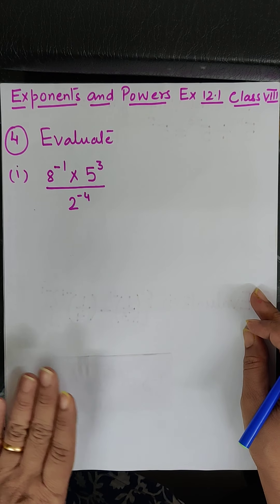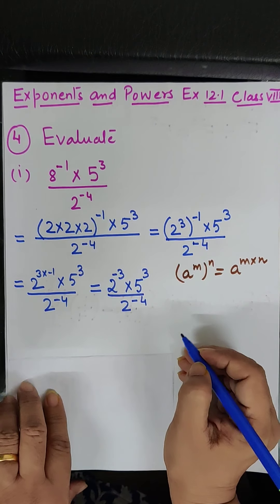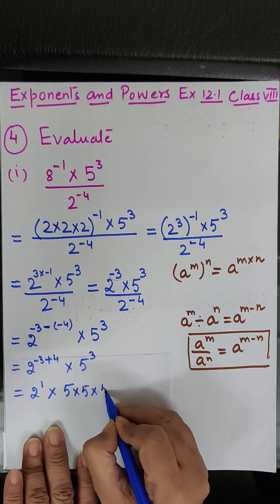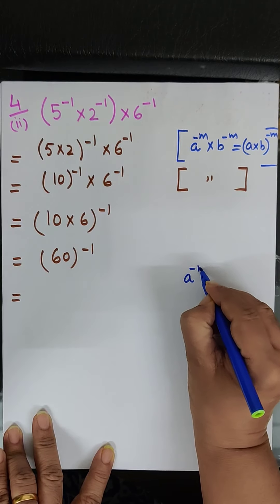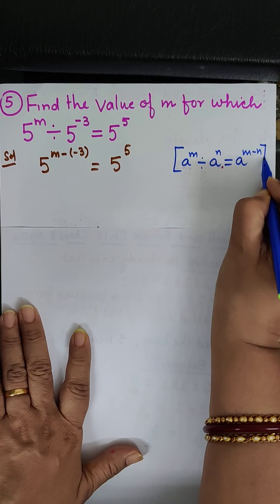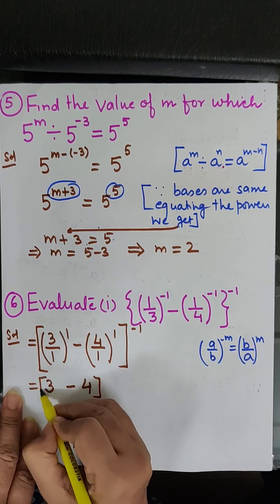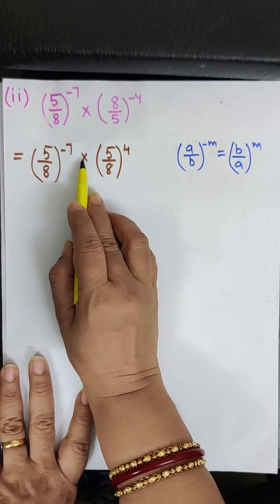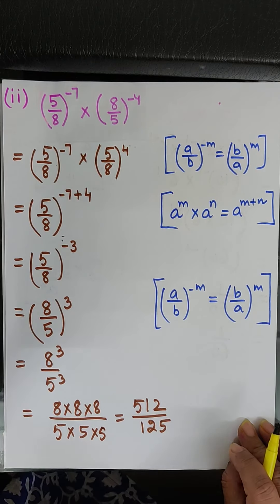Class 8_ch12_Exponents and Powers_ Part 5_Exercise 12.1 (Q4-Q6)